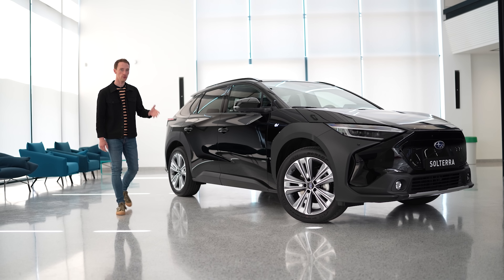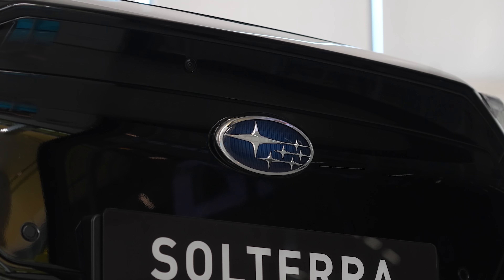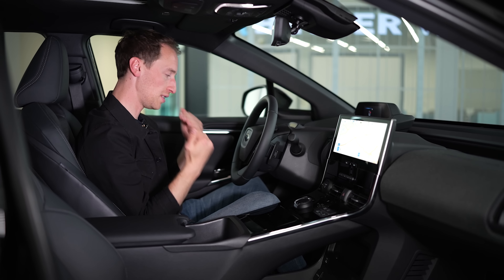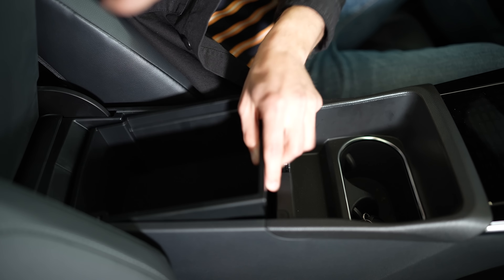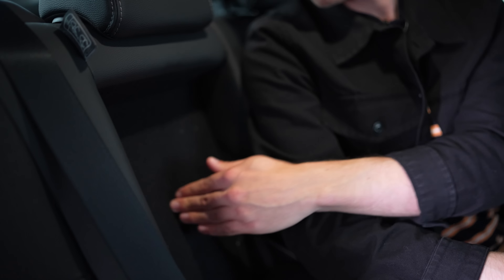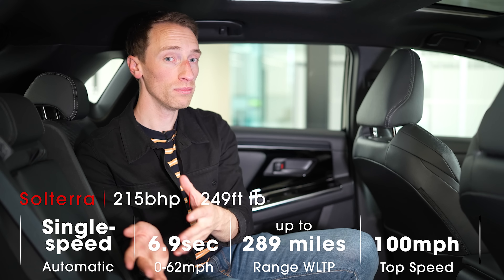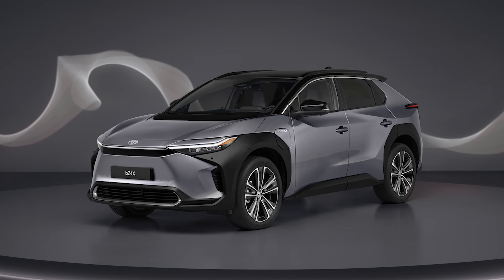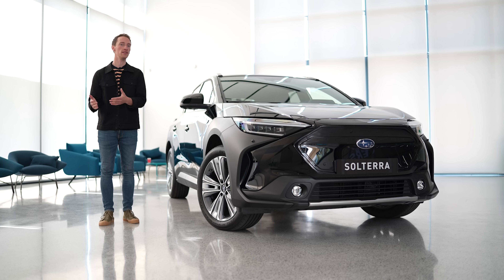New Subaru Solterra electric SUV walkaround – the best EV off-road? | What Car?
The Subaru Solterra electric SUV has more than a little in common with the Toyota bZ4X. But why? What actually is different? And why could this be one of the best EVs off-road? Watch to find out.

Video chapters:
0:00 What is the Solterra?
1:44 Differences between the Solterra and BZ4x
2:22 Interior tech
4:10 Build quality and storage
5:12 Rear seats and practicality
7:43 Range and drive modes
8:51 Charging and pricing
10:10 Trim levels and equipment